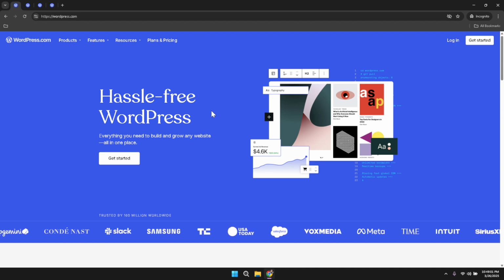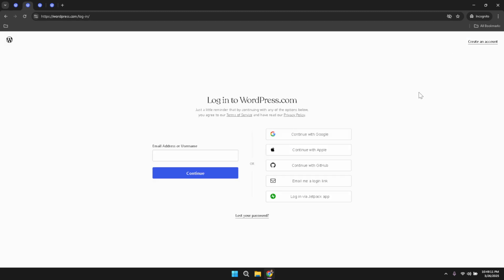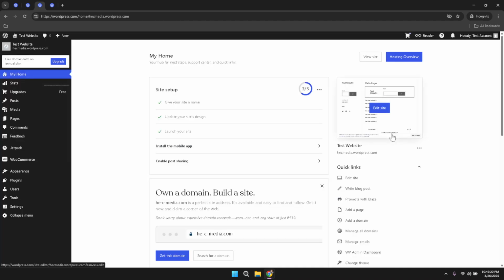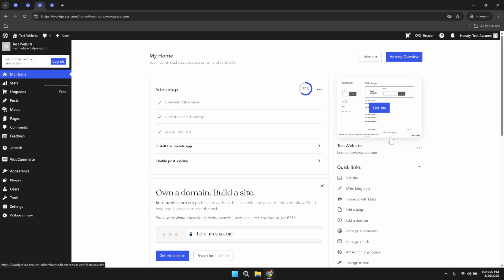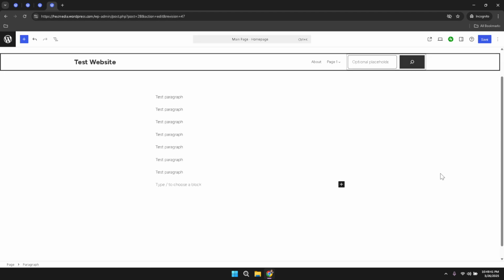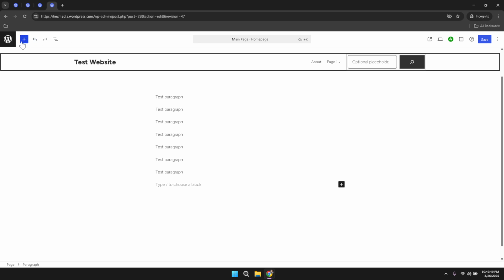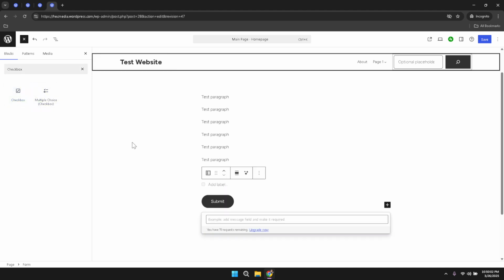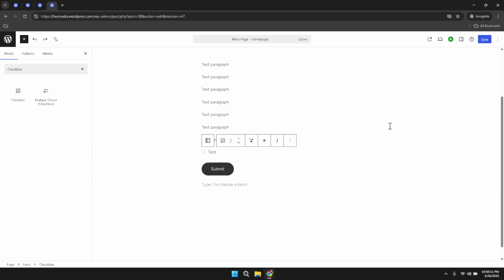How to Add Checkbox or Checklist in Wordpress (Full 2025 Guide)